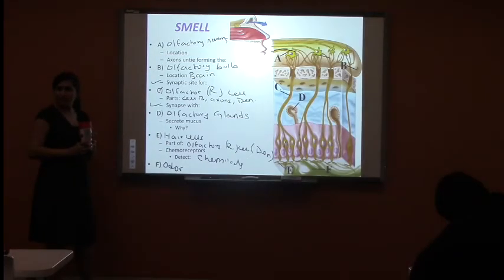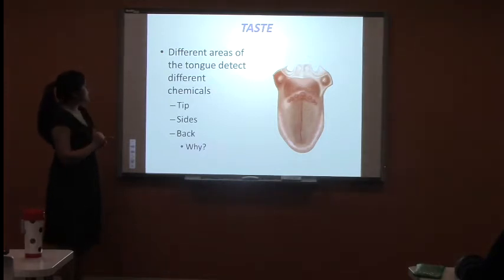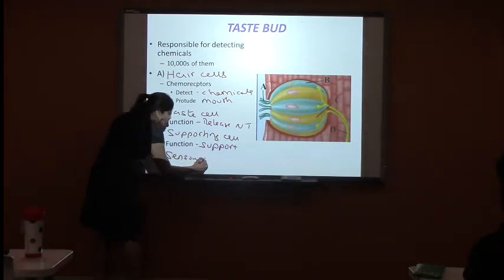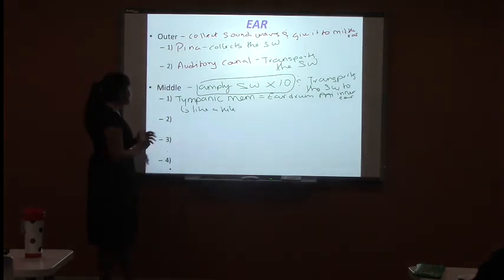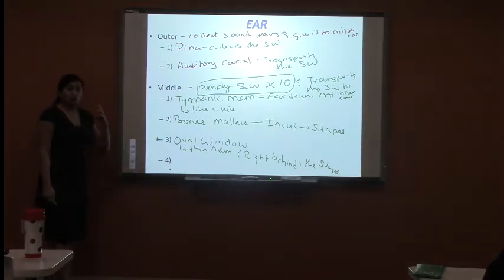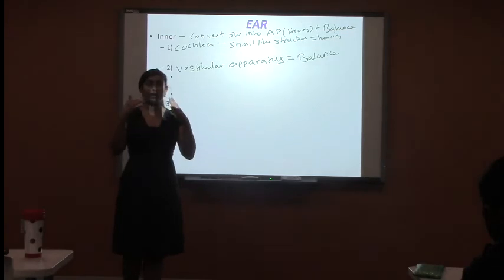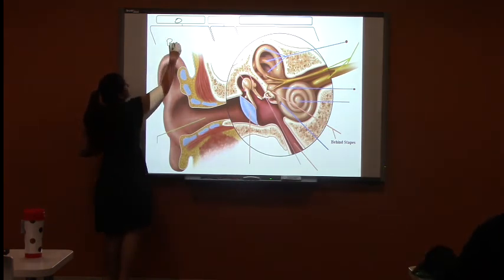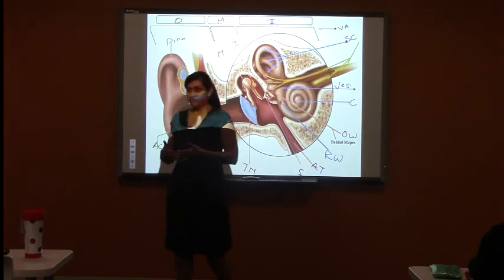Week 5 - Lecture 5 of 6